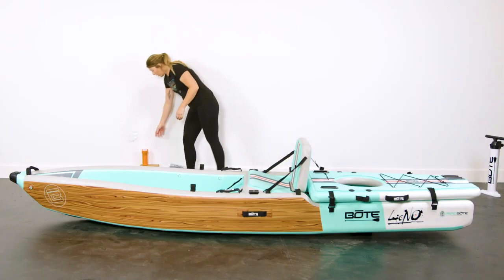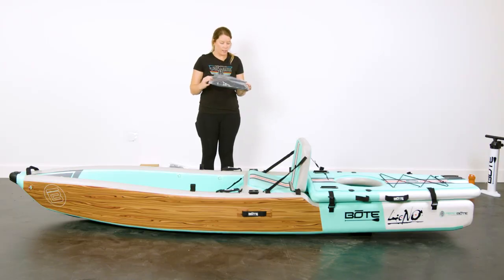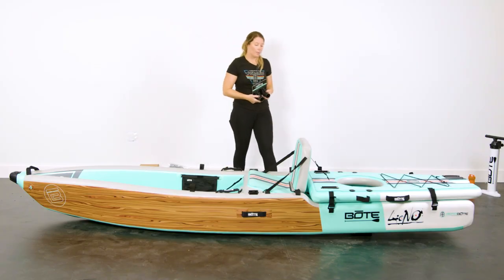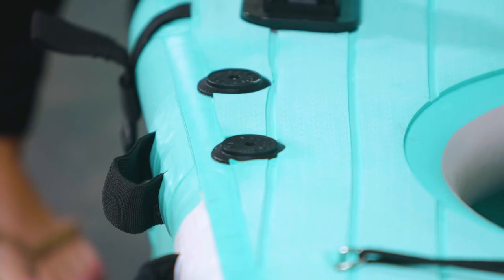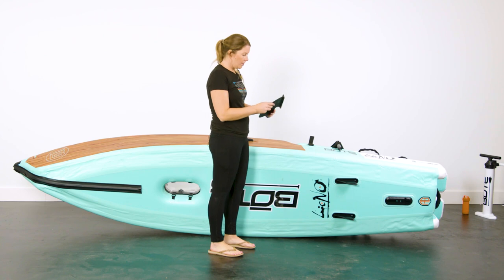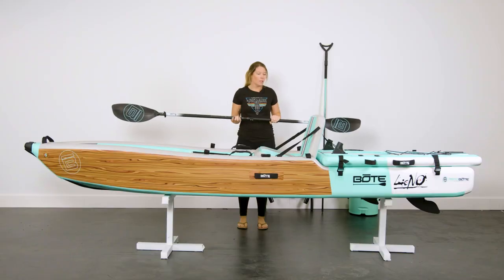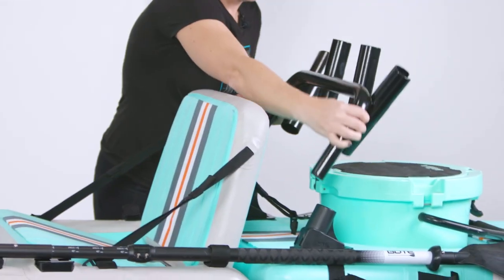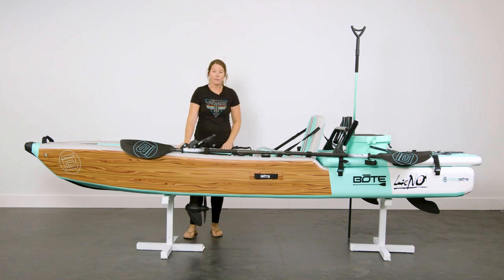LONO Accessories Walkthrough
Learn more about all the accessories for the LONO Aero.